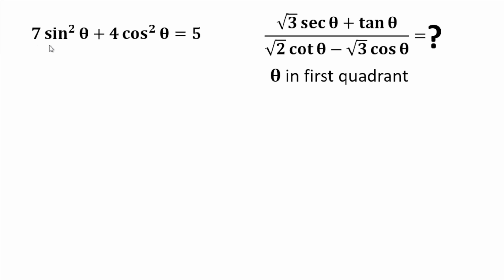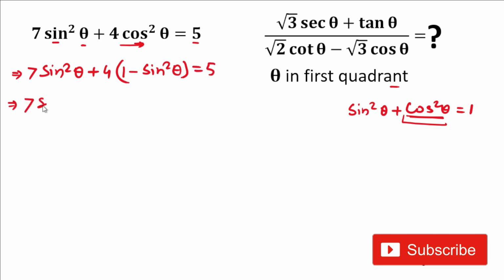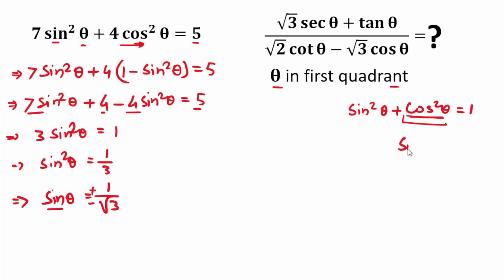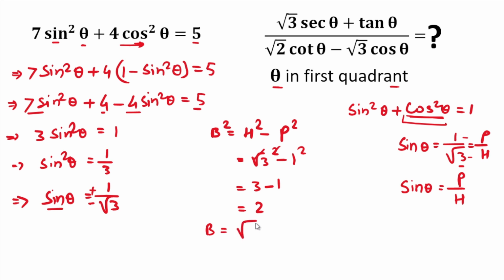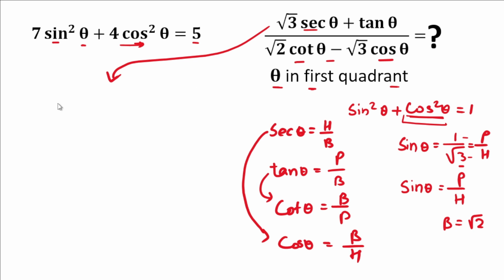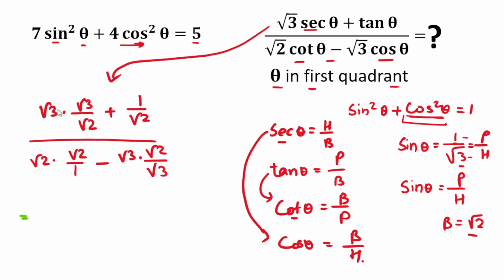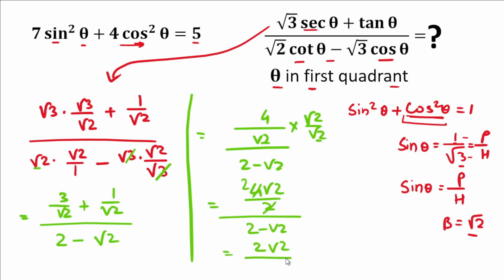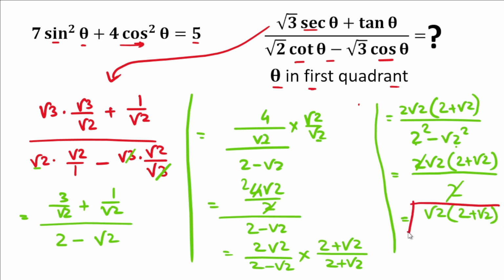How to Solve Trigonometry Problem Easily | Math Olympiad Preperation | Easy Method